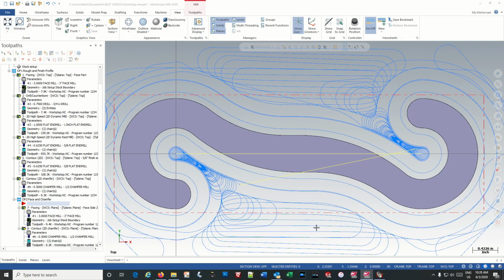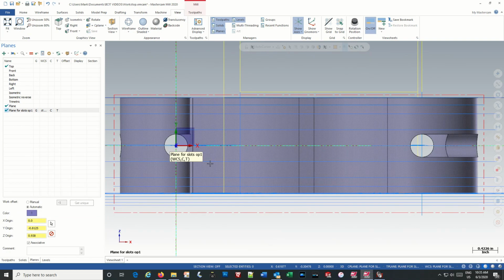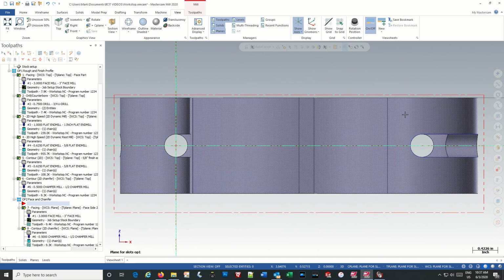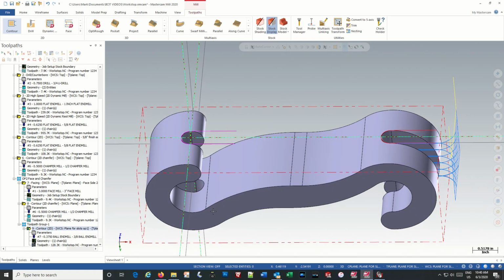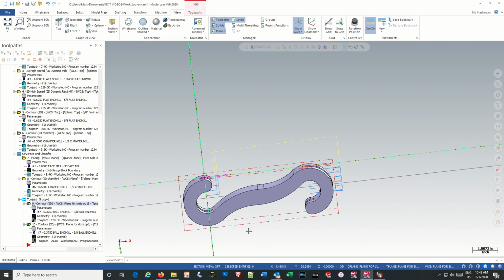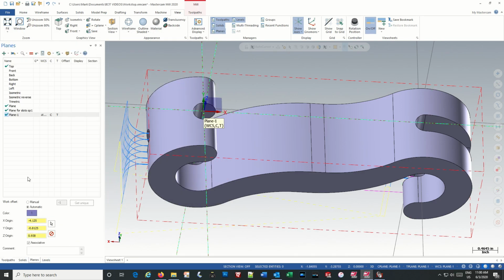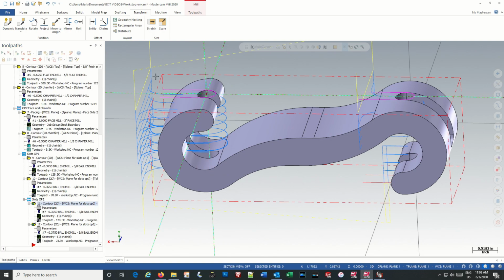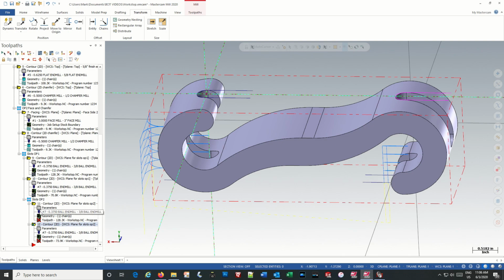Part 5 Mastercam 2020, Machining Half Round Slots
In part 5 we created some wireframe geometry by projecting from a solid model to a plane. We then toolpath the selected geometry and copy the operation (with edits) to the second side. This is the final mill operation for this part.